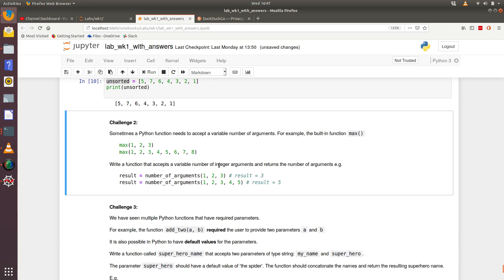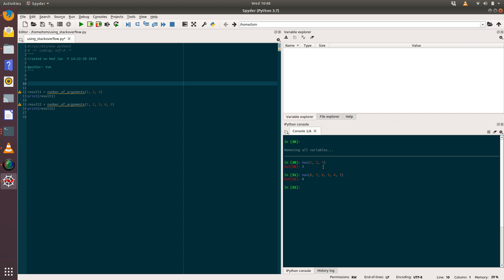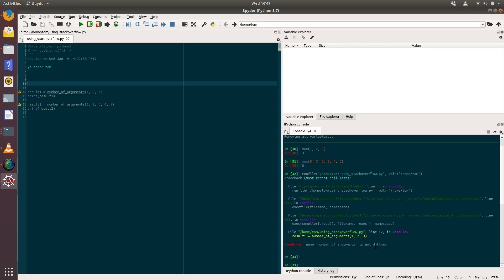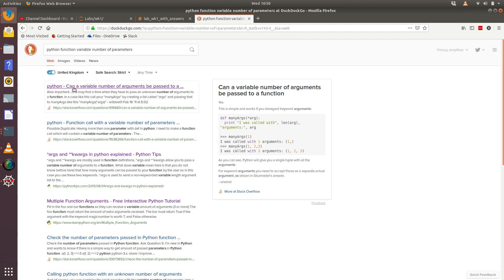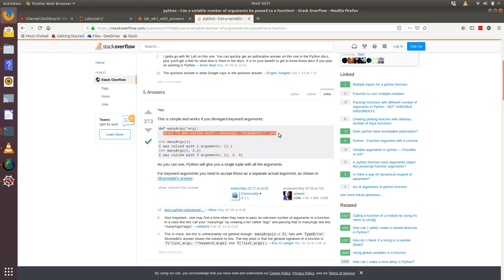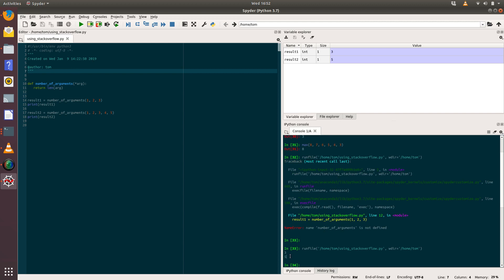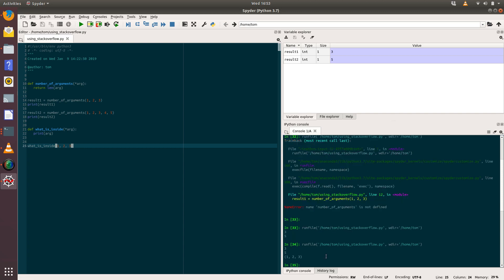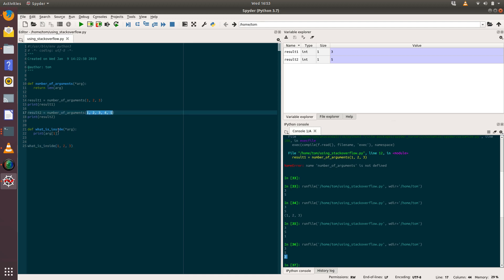Week 1: Learning new Python techniques yourself (Part 2 of 3)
Part 2 of week 1 problems you need to solve yourself.

Create a function that accepts a variable number of arguments in Python